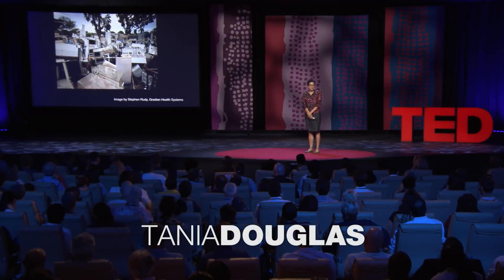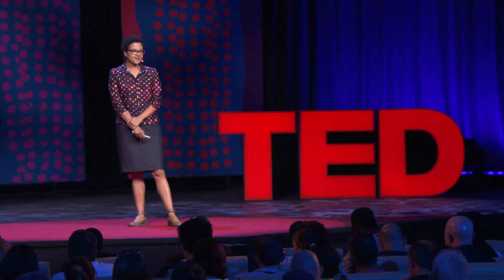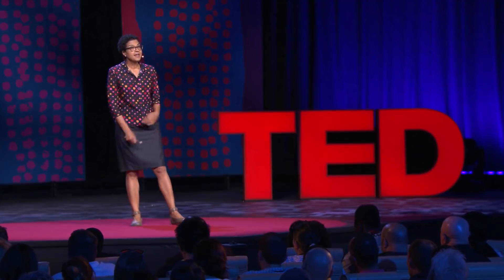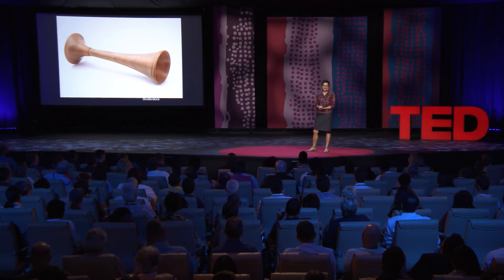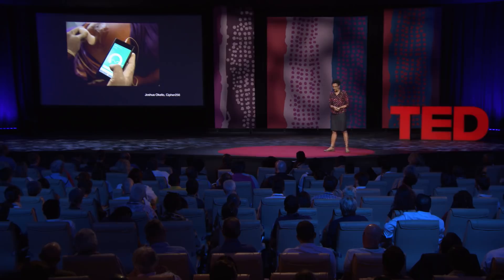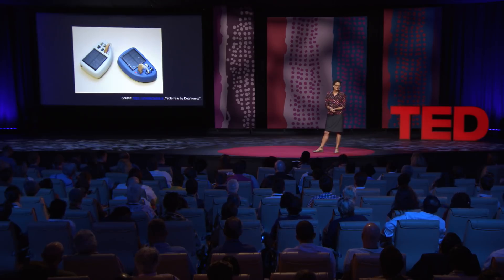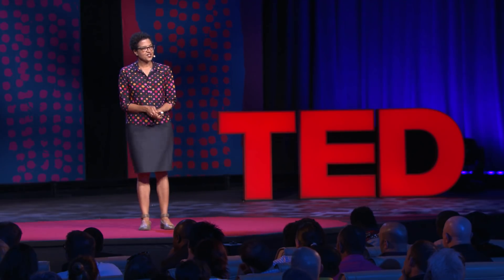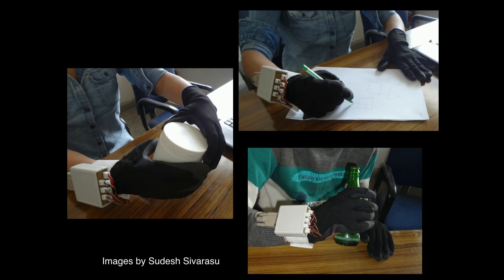To design better tech, understand context | Tania Douglas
What good is a sophisticated piece of medical equipment to people in Africa if it can't handle the climate there? Biomedical engineer Tania Douglas shares stories of how we're often blinded to real needs in our pursuit of technology -- and how a deeper understanding of the context where it's used can lead us to better solutions.